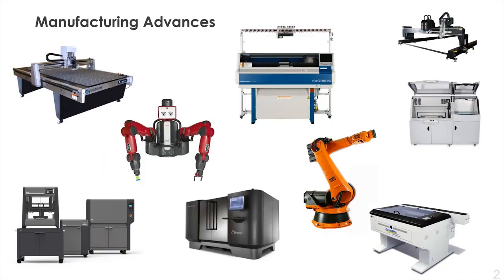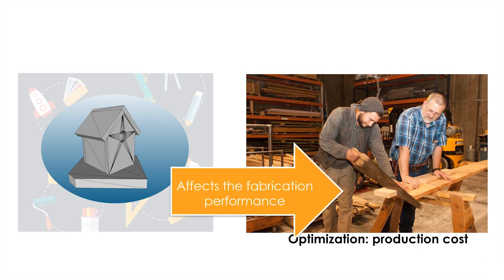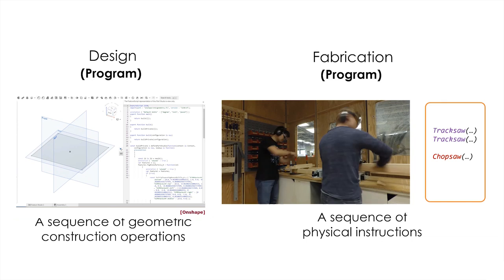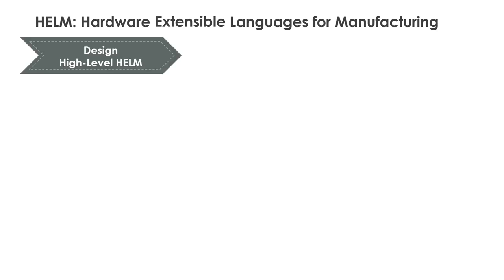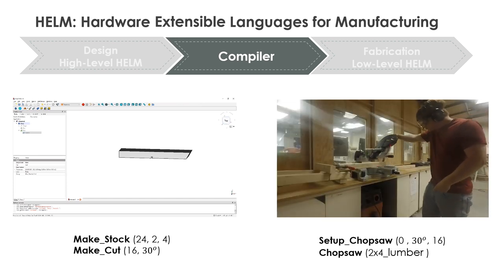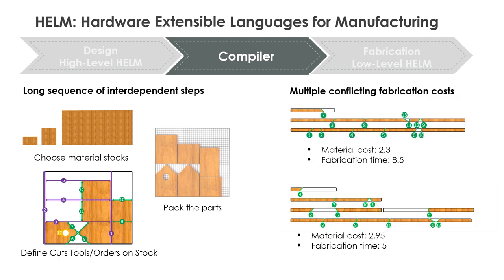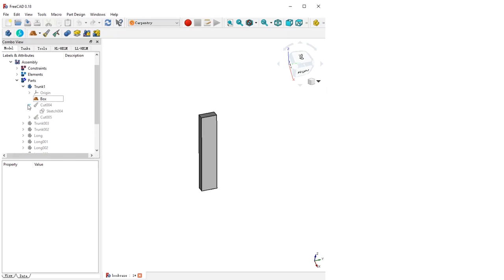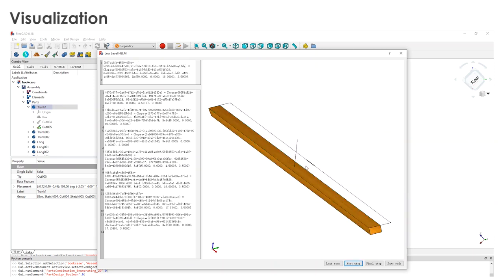Carpentry Compiler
Published in ACM Transactions on Graphics 38(6).
Presented at SIGGRAPH Asia 2019, November 2019.
Authors: Chenming Wu, Haisen Zhao, Chandrakana Nandi, Jeffrey I. Lipton, Zachary Tatlock, and Adriana Schulz.